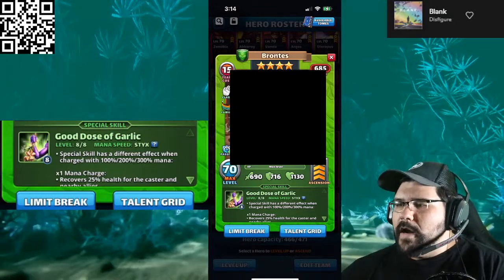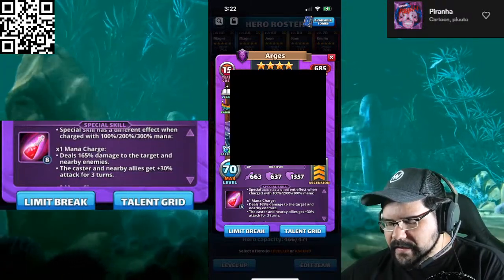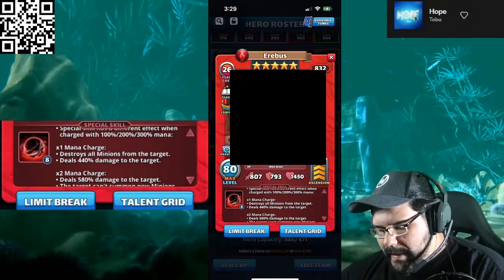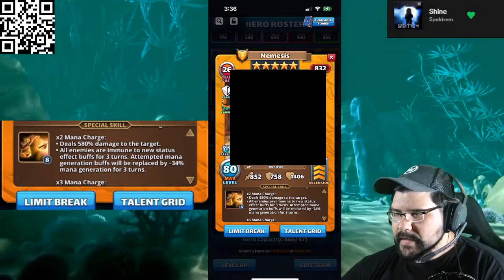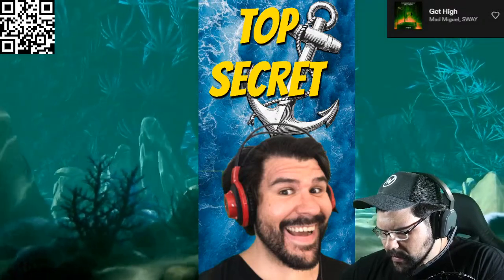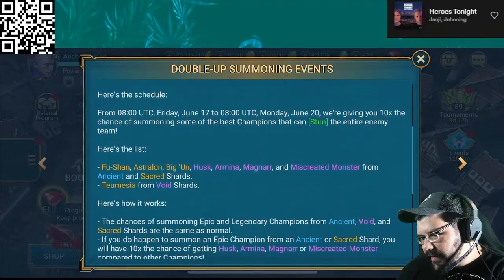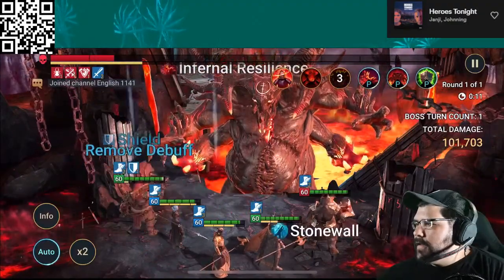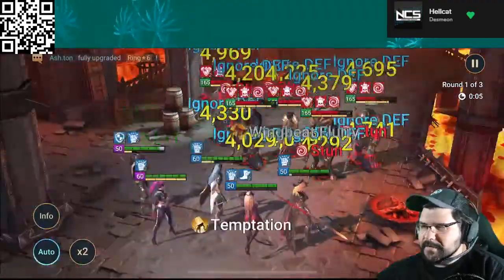Tower of STYX BRAND NEW BETA 50 Review: IMPORTANT!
Install Raid for Free ✅ IOS/ANDROID/PC and get a special starter pack 💥 Available only for the next 30 days

Premium Bot only available at:
SupportAnchor.com

Free BOT? Contact MOM on LINE app, Username:
AMWOTN

Talking about the Tower of STYX which is a brand new BETA 50 event. I will be playing on my beta account.
IMPORTANT!: This is beta and everything is subject to change, i cant show you everything but we can discuss everything within the event and the content.

Like the content? Go to:
SupportAnchor.com

Check out Anchor's Grades at:
AnchorGamed.com

TO BECOME A MEMBER OF ANCHOR COVE:
Search for:
Anchor Gamed